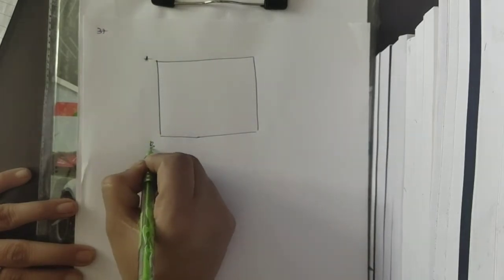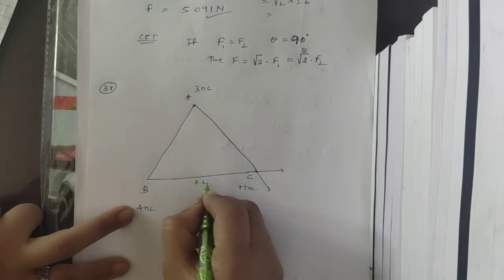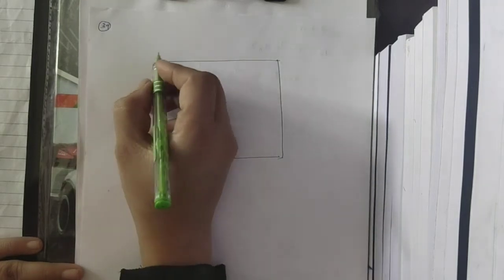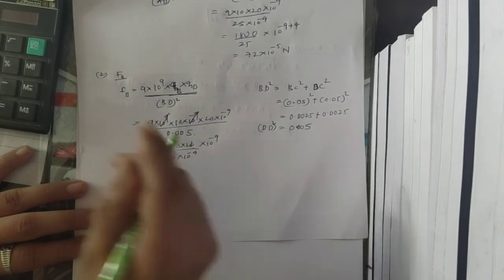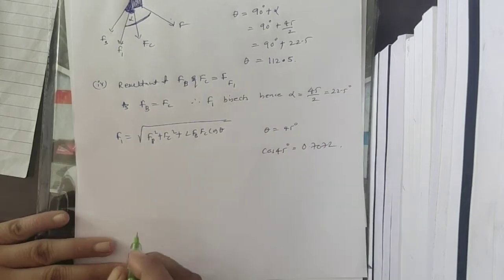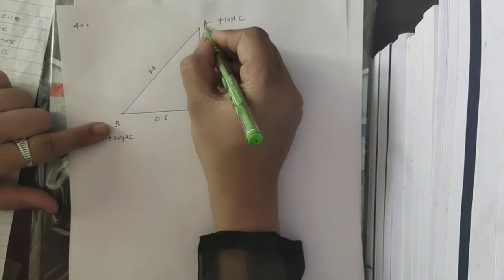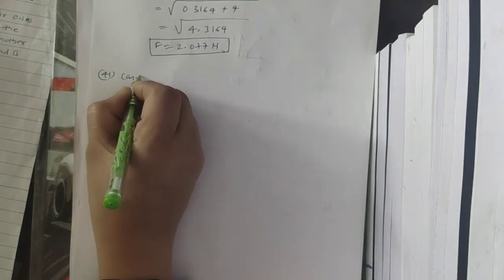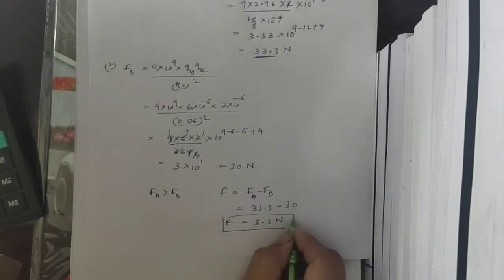Problems on chapter1 class 9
Electric charges